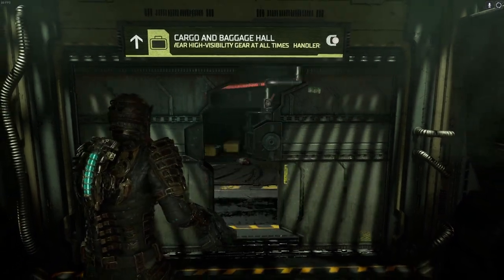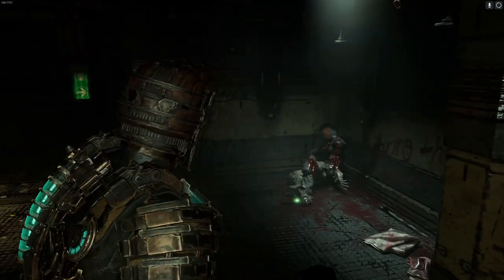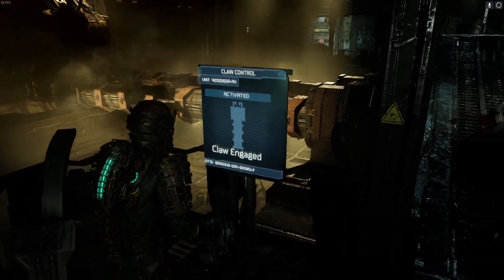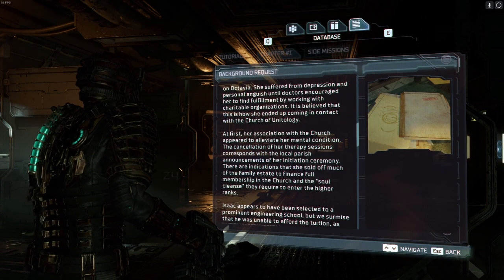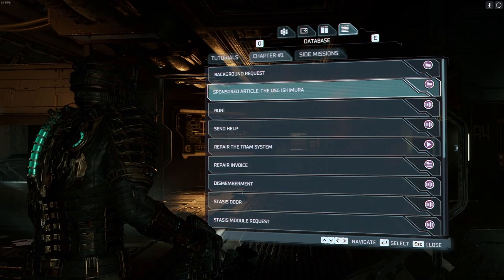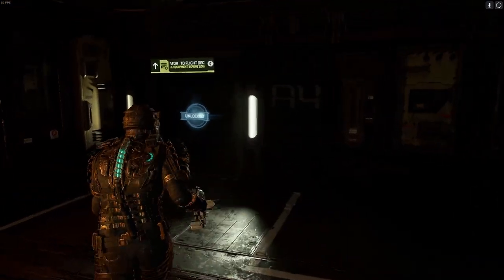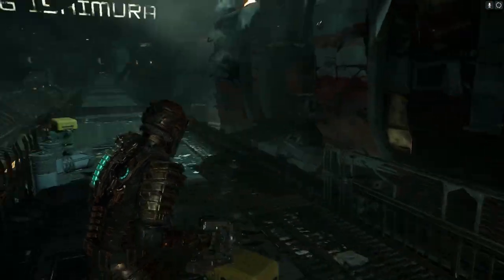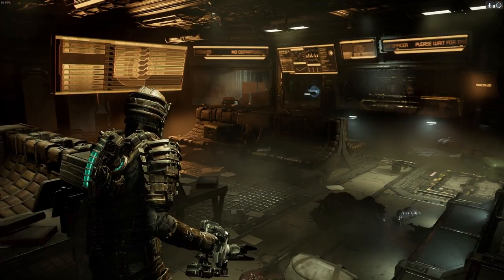Dead Space (2023 Remake) | PC | #2 No Way Home